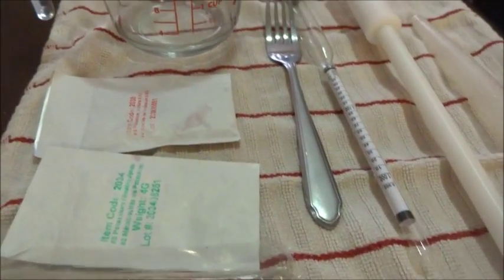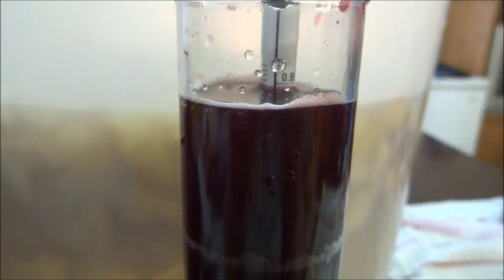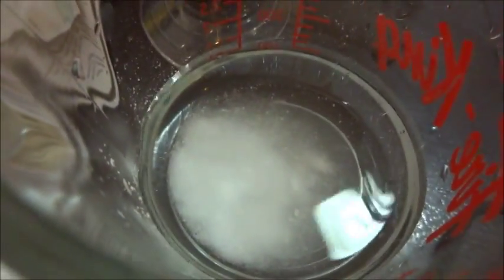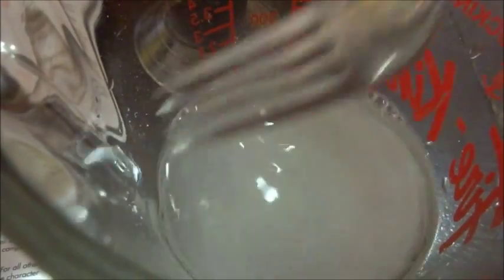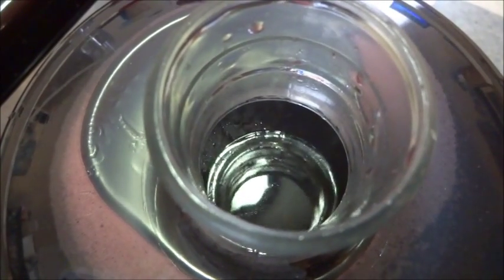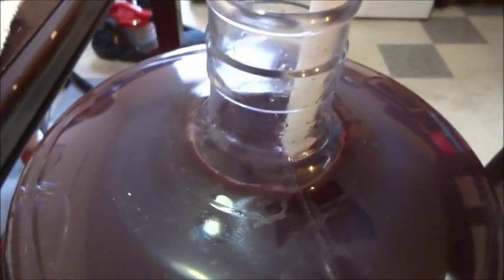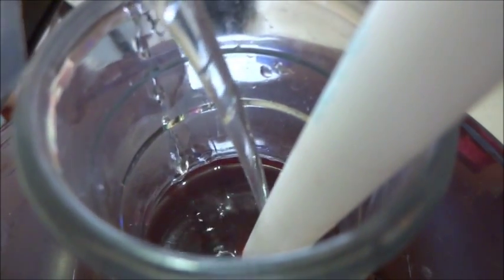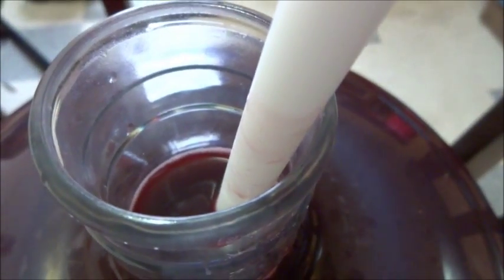Step 3 Clarification and stabilization of wine of wine kit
I am on most social media sites

In winemaking, clarification and stabilization are the processes by which insoluble matter suspended in the wine is removed before bottling. This matter may include dead yeast cells (lees), bacteria, tartrates, proteins, pectins, various tannins and other phenolic compounds, as well as pieces of grape skin, pulp, stems and gums.[1] Clarification and stabilization may involve fining, filtration, centrifugation, flotation, refrigeration, pasteurization, and/or barrel maturation and racking.
In wine tasting, a wine is considered "clear" when there are no visible particles suspended in the liquid and, especially in the case of white wines, when there is some degree of transparency. A wine with too much suspended matter will appear cloudy and dull, even if its aroma and flavor are unaffected; wines therefore generally undergo some kind of clarification.[1]

Before fermentation, pectin-splitting enzymes and, for white wine, fining agents such as bentonite may be added to the must in order to promote the agglomeration and settling of colloids later.[1] Pectins are structural molecules in the cell walls of fruits which have the important function of 'gumming' plant cells together. The pectin content of grapes increases steadily throughout ripening, reaching levels of about 1 g/l, although it varies by varietal and pre-fermentation handling processes. Large pectin molecules can affect the amount of juice yielded at pressing, ease of filtration and clarification, and extraction of tannins. Grapes contain natural pectolytic enzymes responsible for softening the grape berries during ripening, but these are not active under wine-making conditions (due to pH level, SO2, and alcohol.) Therefore, fungal pectolytic enzymes are often added to white must to break up pectins, decrease the viscosity of the juice, and speed up settling. In red musts, this increases color and tannin extraction.[2]

After fermentation, the force of gravity may eventually cause the wine to "fall bright" or clarify naturally, as the larger suspended particles gradually settle to the bottom of the storage vessel. The wine can then be siphoned or "racked" off the compact solids into a new container.[3] But this process may take many months, or even years, as well as several rackings, in order to produce a perfectly clear wine. Producers can accelerate the process by using fining agents, filtration and/or flotation.[1]